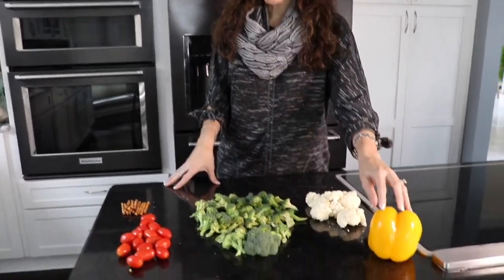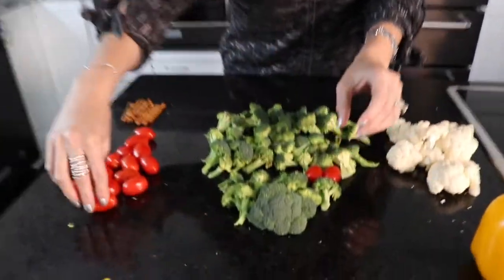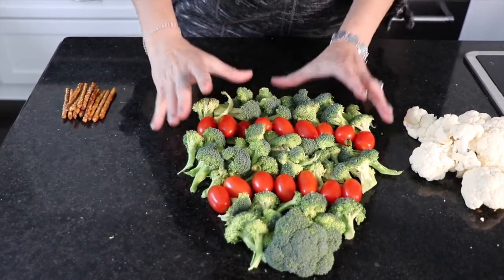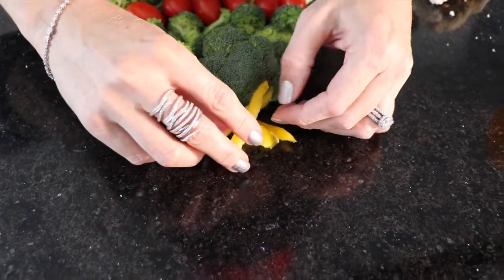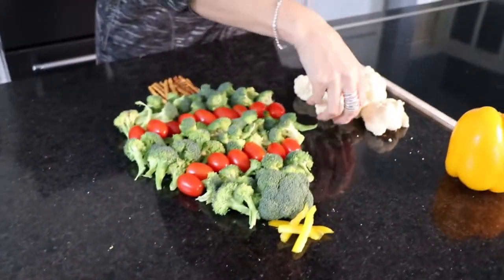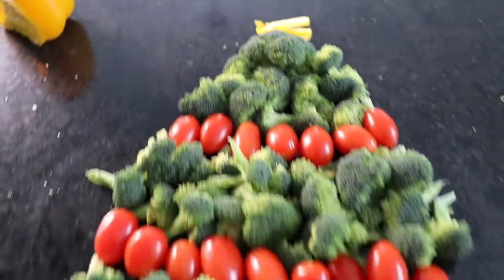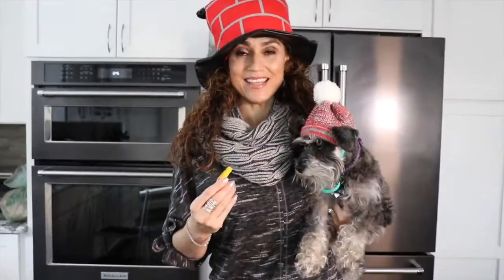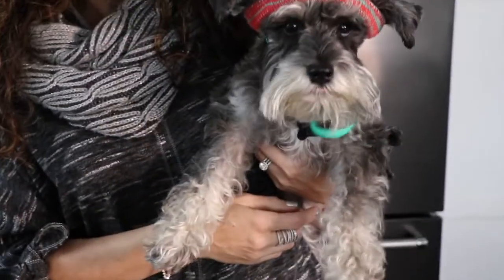We Made a Veggie Christmas Tree! Was it a Fail? | HueHoliday's Episode 3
HueHoliday Veggie Tree! Great appetizer for your Holiday events & totally HueApproved!
As always for more info about us visit HueTrition.com